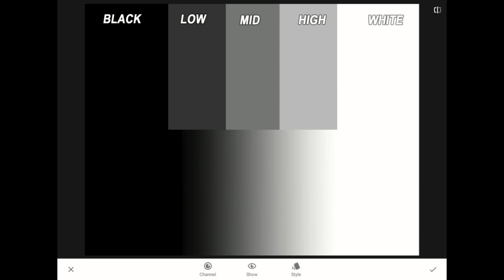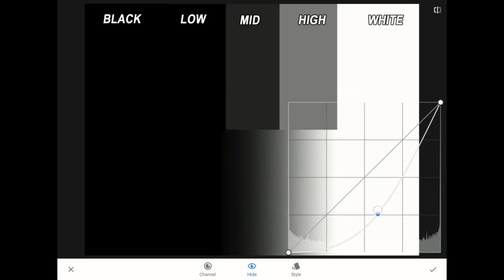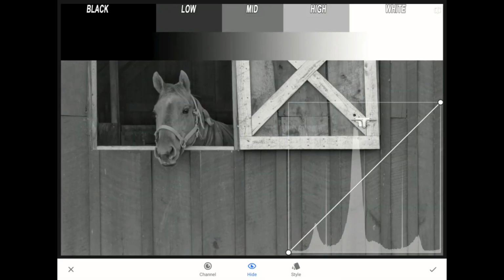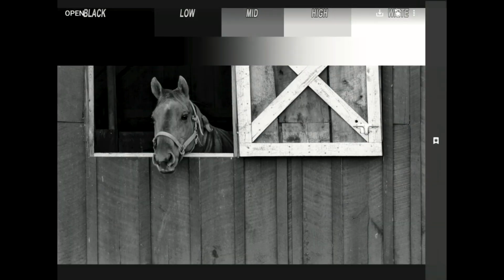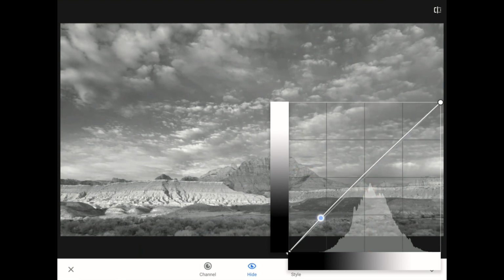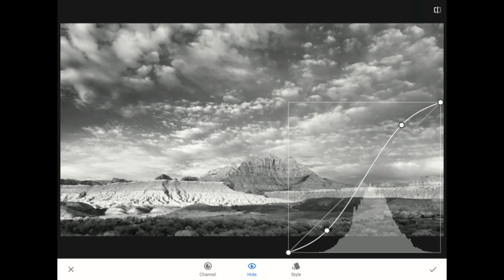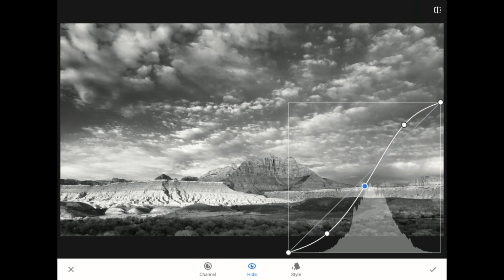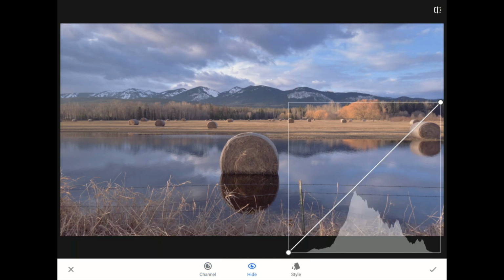How To Use The Curves Tool For Contrast In Snapseed From Google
Learn how to use the Curves Tool for contrast in Snapseed from Google.

One of the most powerful features in Snapseed from Google is the  *Curves Tool.*

Curves can do amazing things for us but this mastering this feature can be very intimidating without a little guidance. Don’t worry!

The kind of Curves that we are going to create in this tutorial are easy to understand and the will add contrast with precision to our mobile images.

You get to create your own control points when you are working with Curves in Snapseed. Moving a single control point up, or down, on the graph is just like moving the Brightness slider around in Snapseed’s Tune Image toolset. Moving a single control point changes the brightness of your entire image.

The real beauty of Curves appears when we can add more than one control point to the graph.

By carefully positioning two points, or more, on the graph we can make one range of tones brighter and simultaneously make another range of tones darker. It takes two control points, or more, to add contrast with real precision to our image.

Learn Adobe Photoshop Lightroom Classic, Adobe Lightroom for Mobile, or Snapseed from Google with our complete video training courses

FocusPhotoSchool.com subscribers receive unlimited access to hundreds of in-depth video tutorials from Adobe Certified Lightroom Expert David Marx.